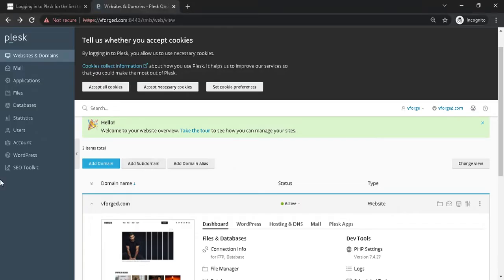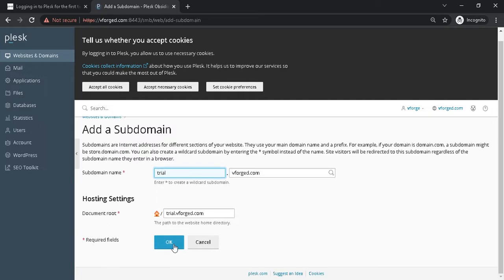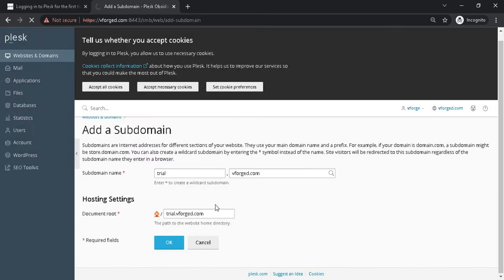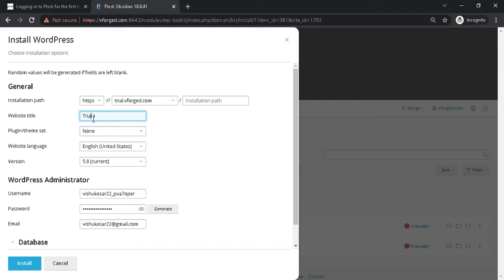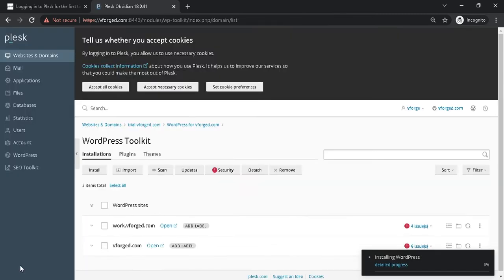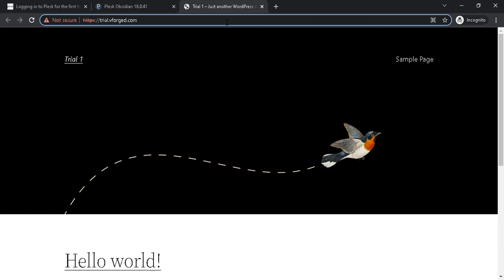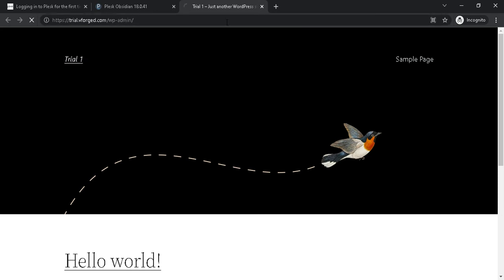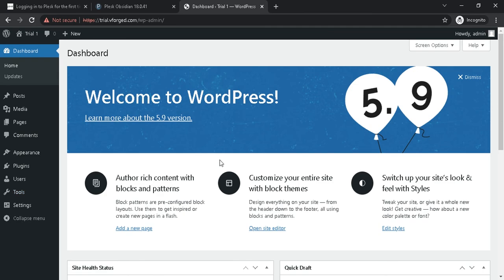How to Install WordPress in Plesk Panel | How to Add Subdomain in Plesk Panel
In today's video, we will learn how to add a subdomain and install WordPress in Plesk panel.